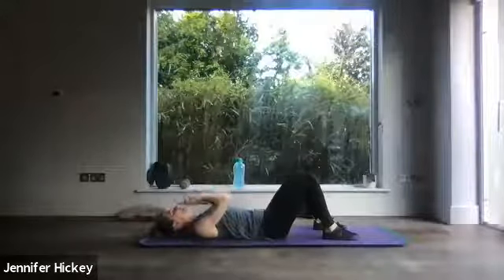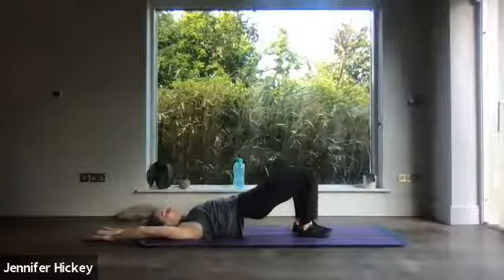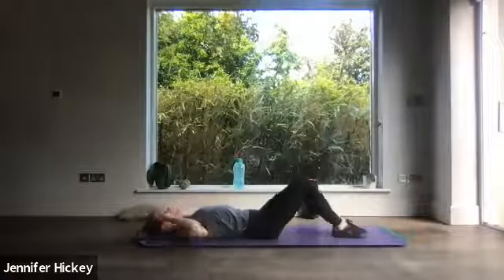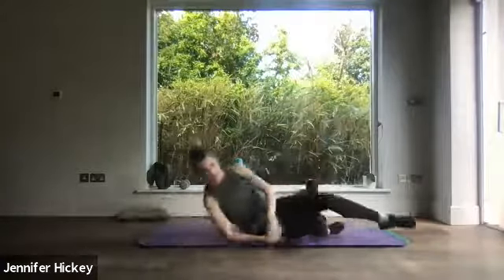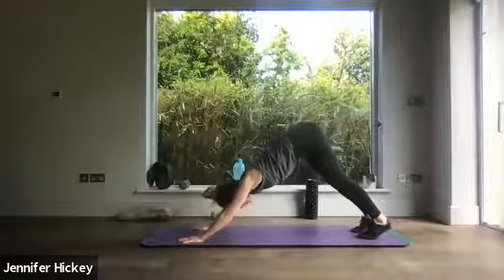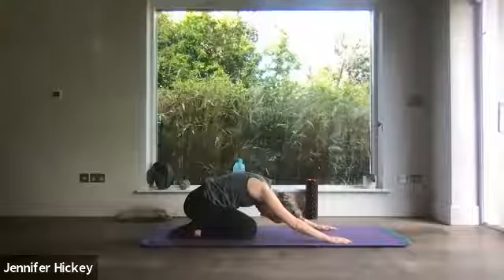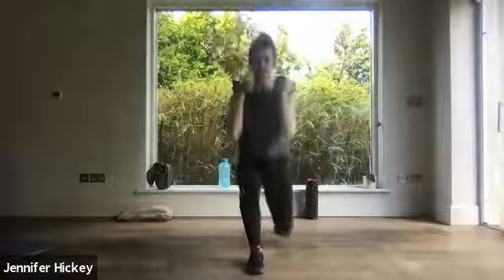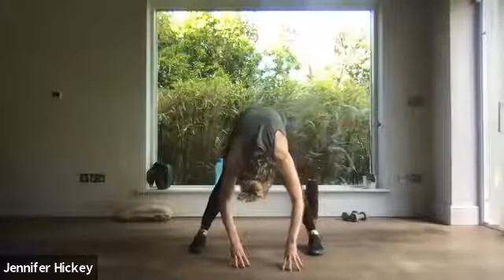Stretch and strength with this Mat Class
Suitable for anyone that has done some pilates before